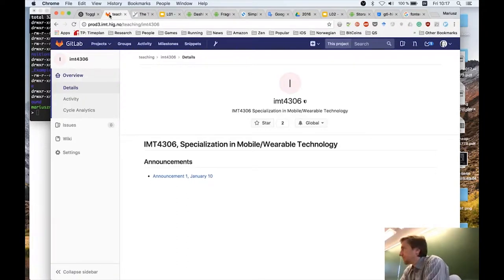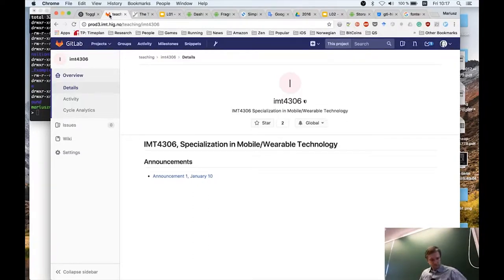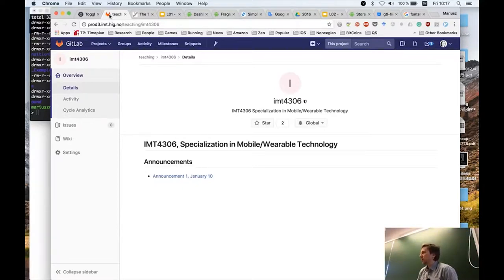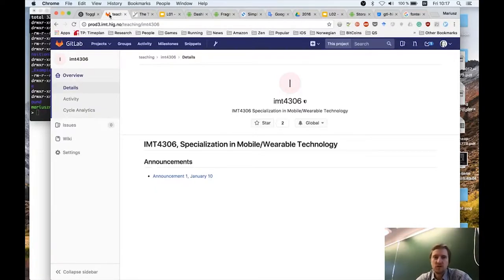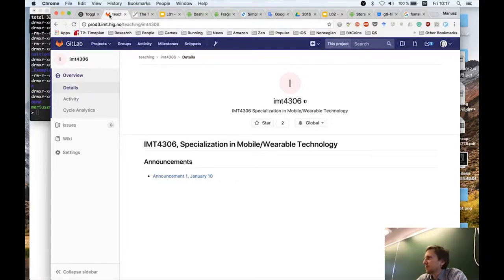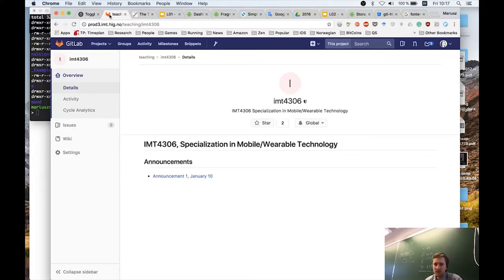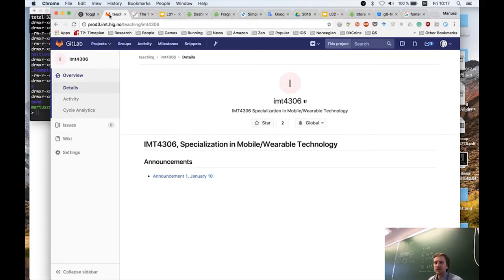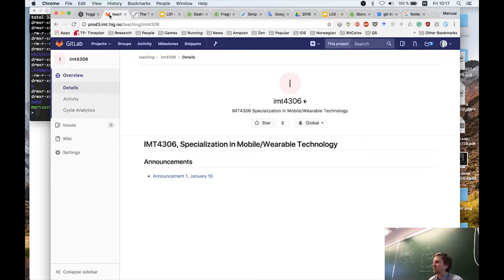IMT4306: Introduction to the course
IMT4306: Introduction to the research in Mobile/Wearables
Setting up topics, discussing the course structure